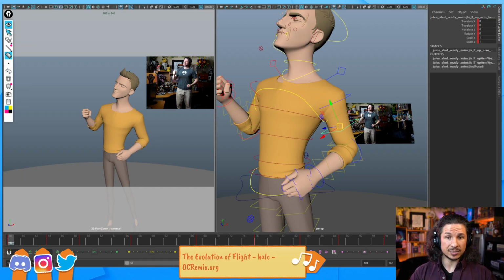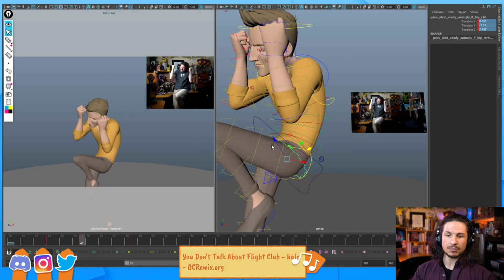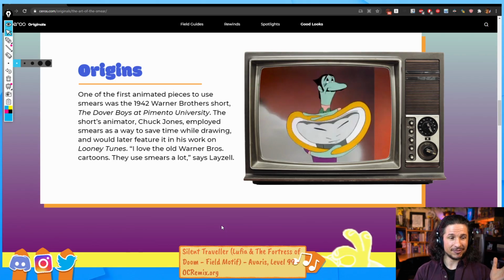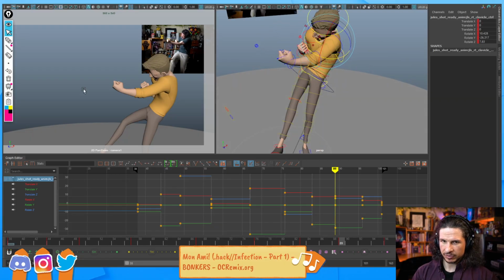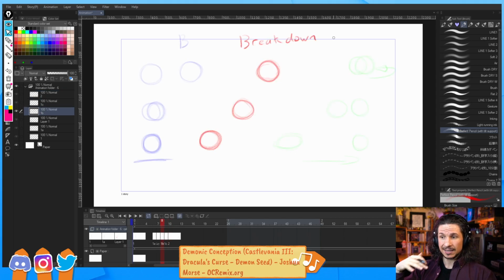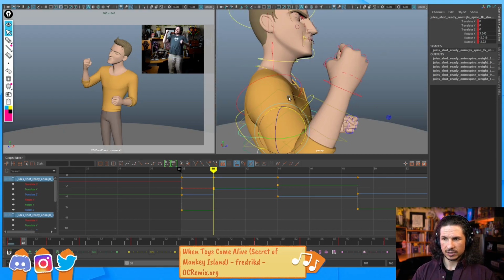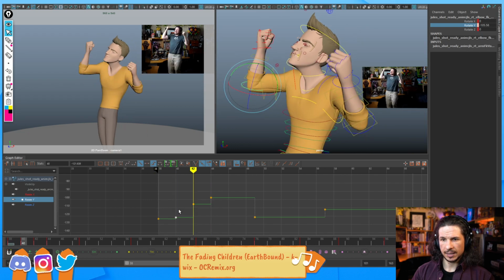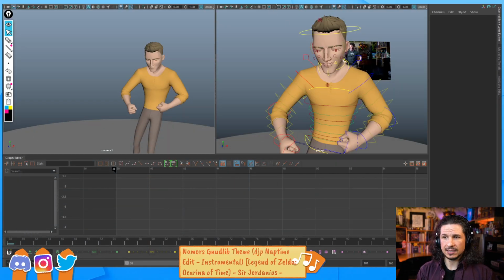Feeling Punchy Part 2 More Breakdowns